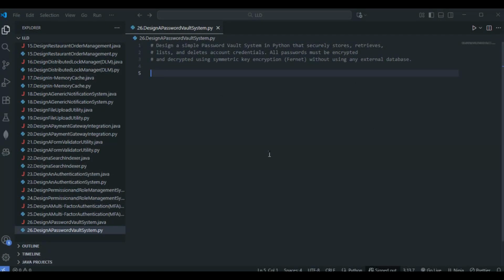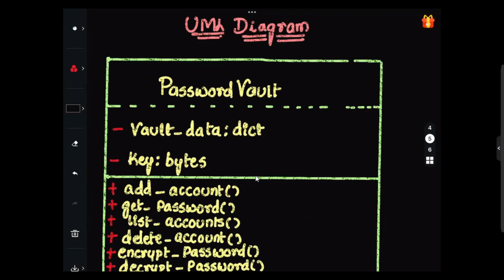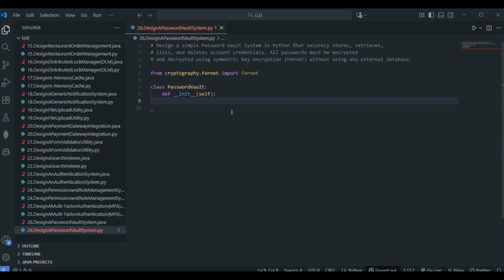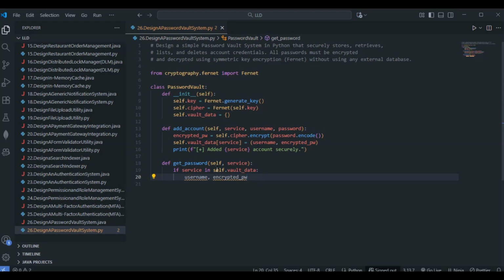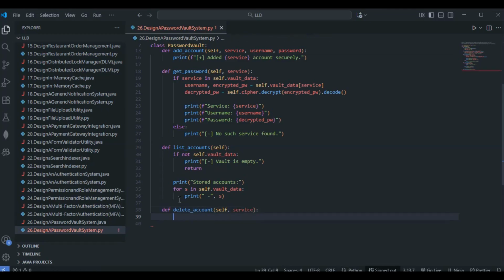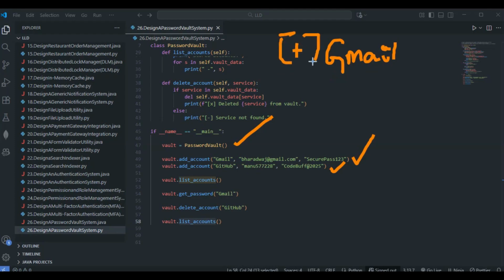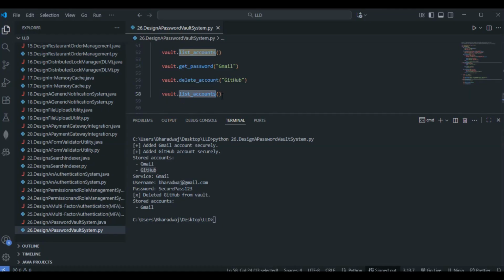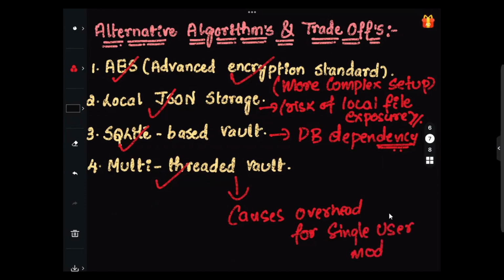26. Design a simple Password Vault System